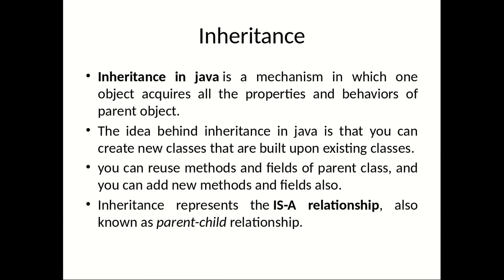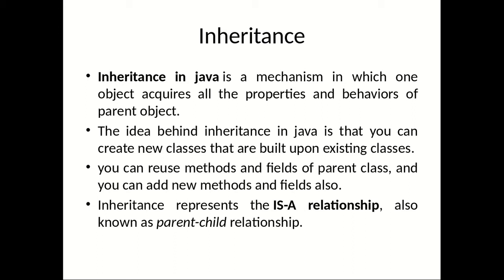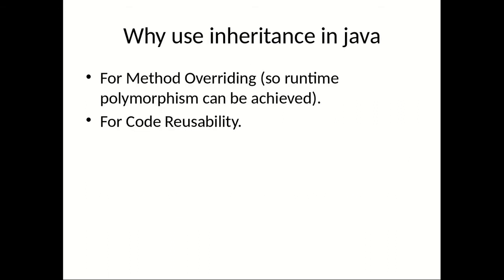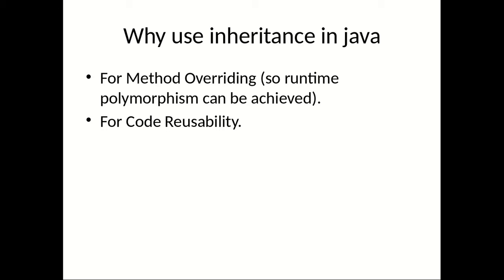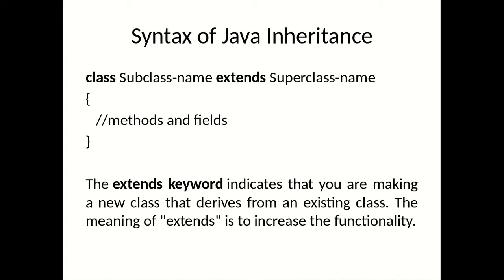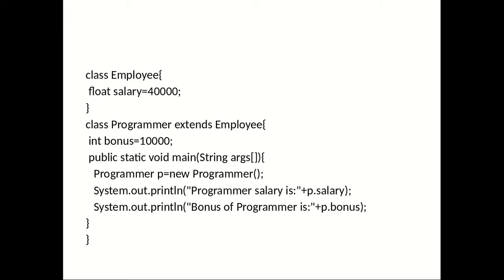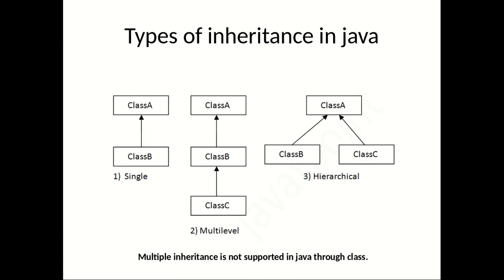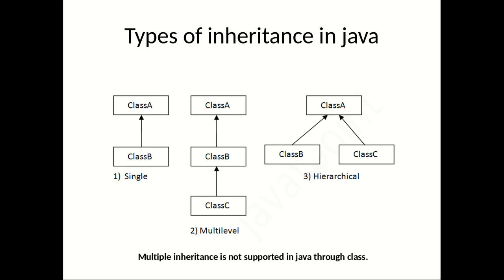EC312 M4 C4 Inheritance Part1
PPT page no 32-39